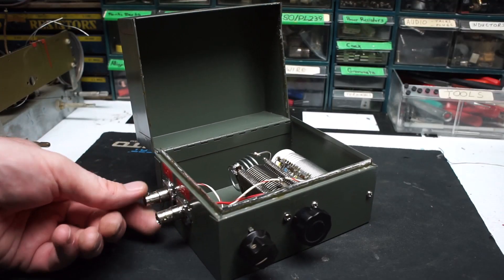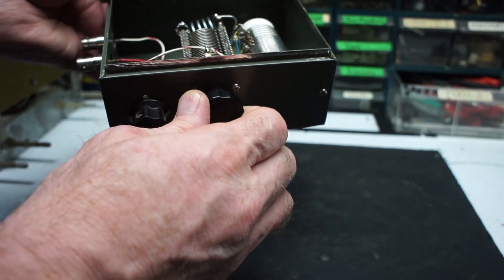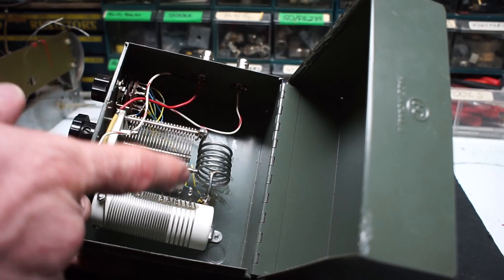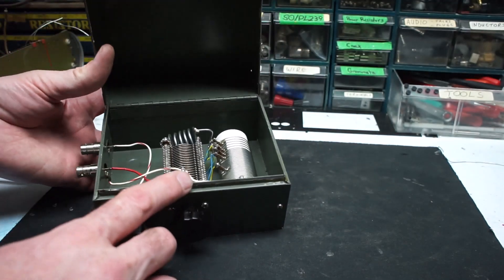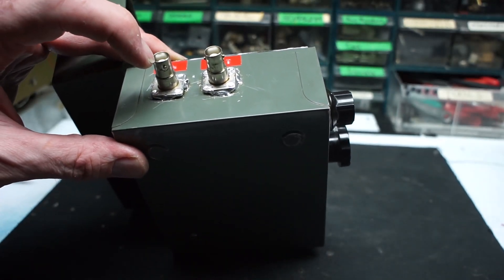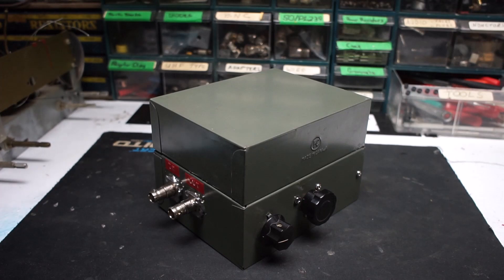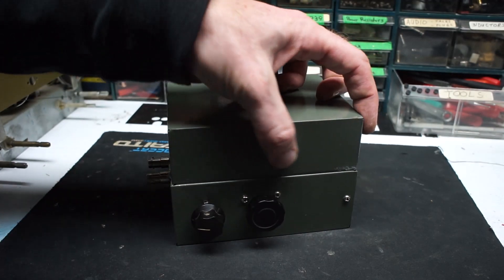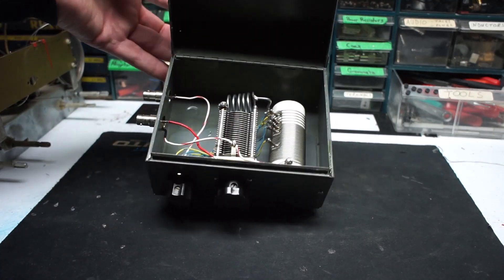#15 - Homebrew Antenna Tuner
This is an easy project as long as you have the parts needed. It's just an L-network or series resonance circuit.